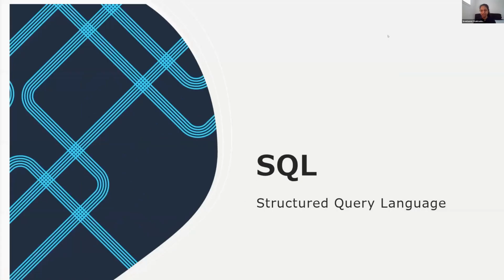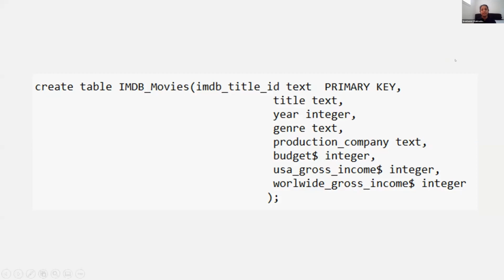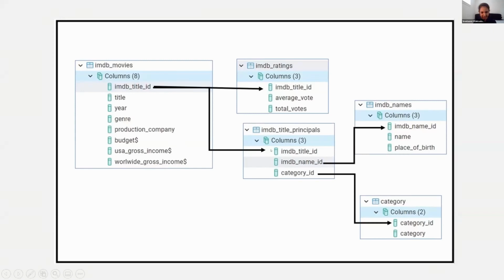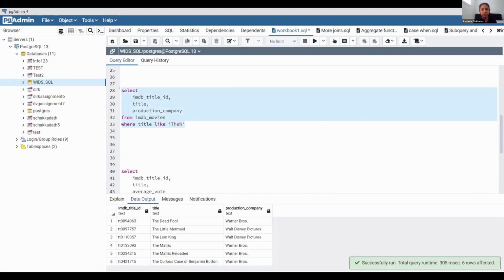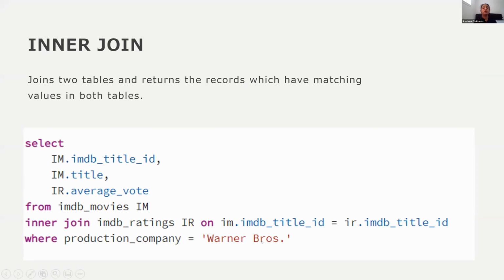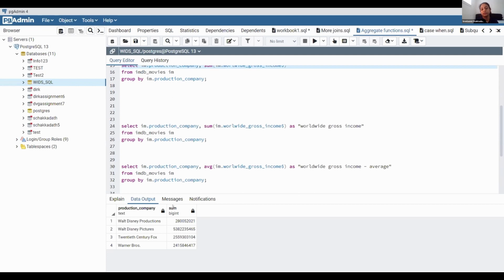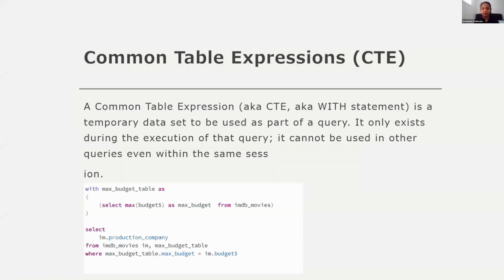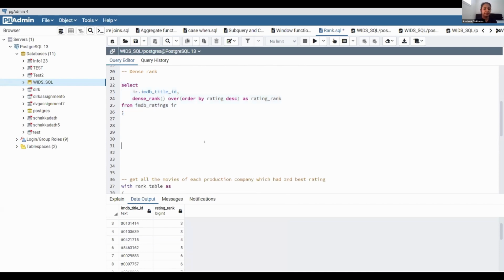Basic to Intermediate Level SQL | Sreelaxmi Chakkadath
The workshop would focus on the basic to intermediate levels of SQL. We will start with querying a database, using filters to clean the data. Joining different tables. Aggregate functions and use of ‘CASE WHEN’ for better query performances. Subqueries and Common Table Expressions (CTEs) and a comparison between them. Use of window functions. Lead and lag functions and the scenarios when they can be used. Pivot tables and when not to use them!

This workshop was conducted by Sreelaxmi Chakkadath, Data Science Master's student at Indiana University Bloomington.